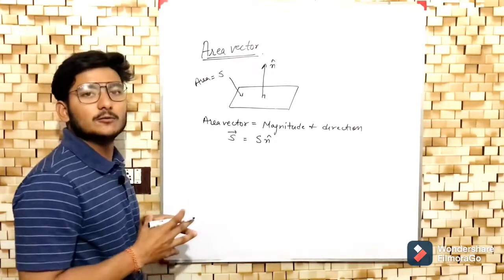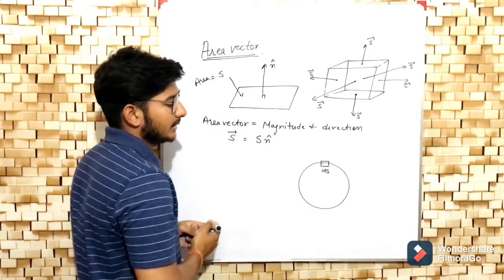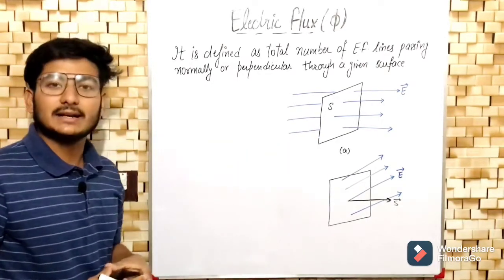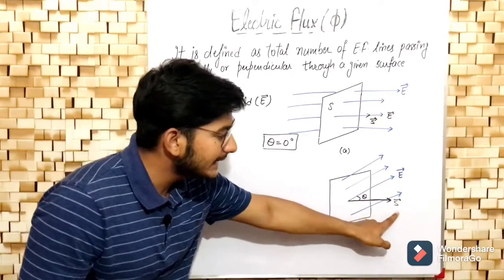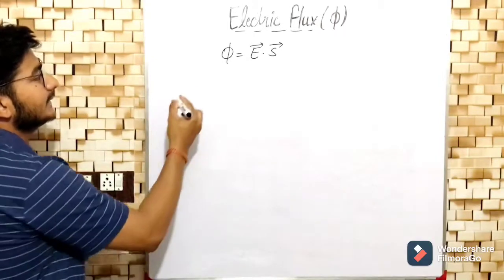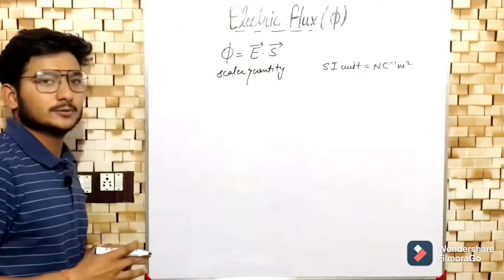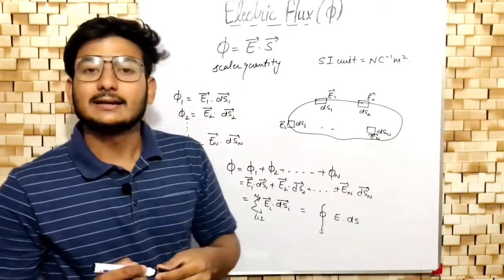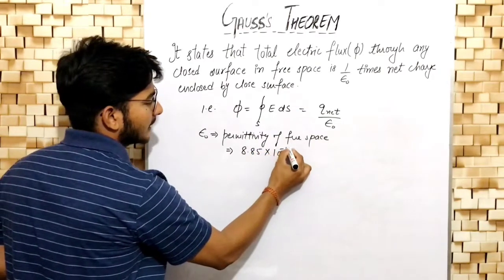Lecture 9: Area Vector, Electric flux & numericals on Electric Flux and Gauss's Law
Unit=1 Electrostatics
physics class 12
Handwritten notes
Area Vector, Electric flux & numericals on Electric Flux and Gauss's Law